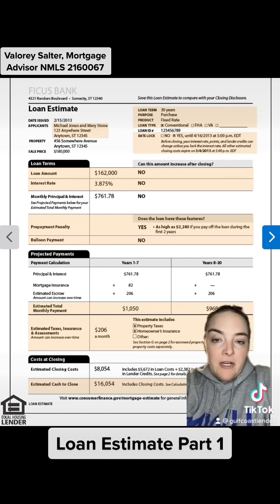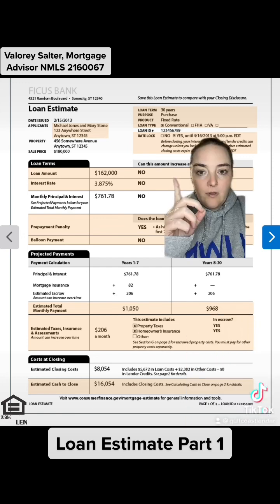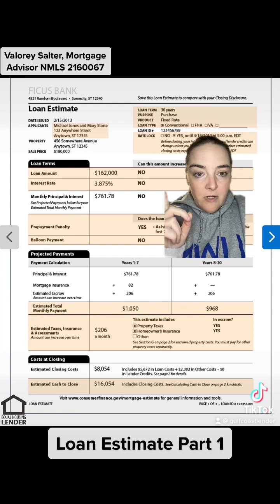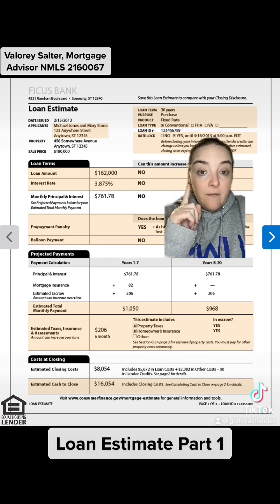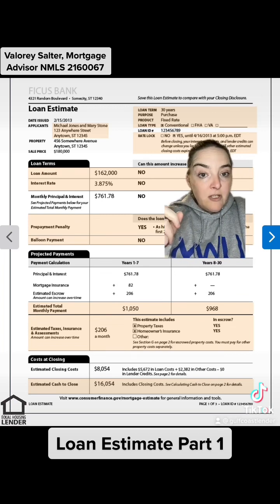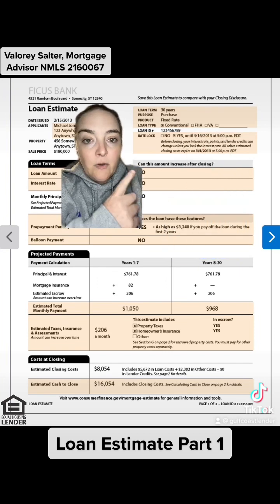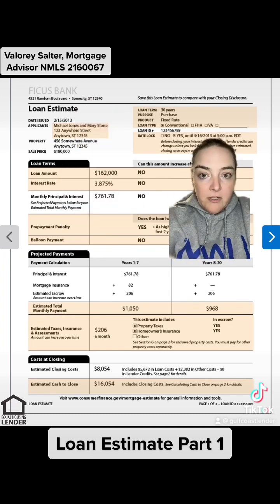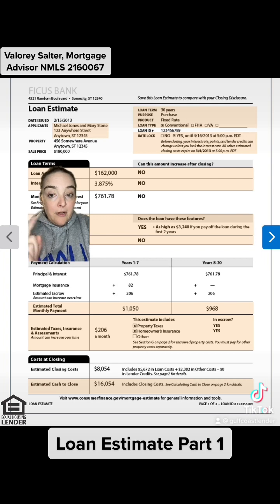Uncover the Secrets of Loan Estimates: Part 1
Looking to buy your first home but feeling overwhelmed by the mortgage loan estimate? Look no further! In this video, we'll walk you through the ins and outs of understanding a loan estimate, including what information it contains and how to read it like a pro.

As a first-time home buyer, understanding your mortgage options is crucial, especially when it comes to mortgage rates and the ever-changing housing market. That's why we'll also cover some of the basics of mortgage rates and how they impact your loan estimate.

So whether you're a seasoned home buyer or a newbie to the housing market, this video is for you! Join us as we break down everything you need to know about the loan estimate and how to make the most of your mortgage options. Don't miss out on this essential knowledge for your home buying journey!

Valorey Salter, Mortgage Loan Originator, NMLS #2160067
Mortgage Broker
Powered By UMortgage NMLS ID: 1457759

Work with me!

loan estimate, first time home buyer, mortgage rates, housing market,

loan estimate for your mortgage
mortgage broker
understanding the loan estimate form